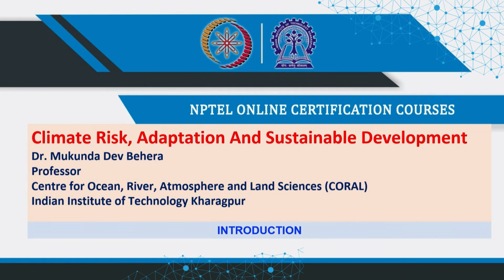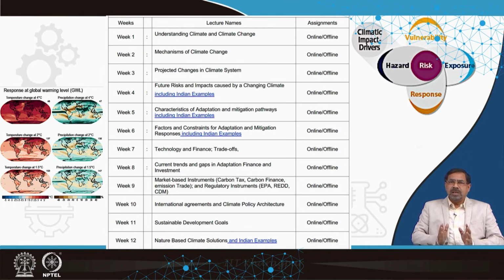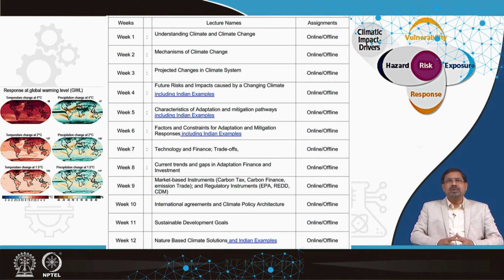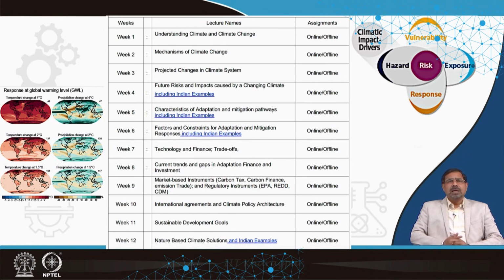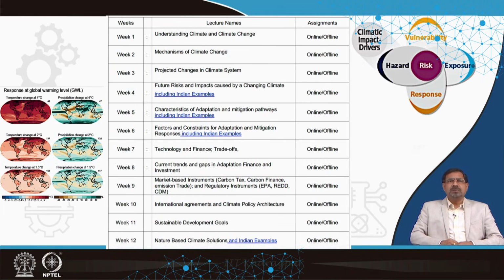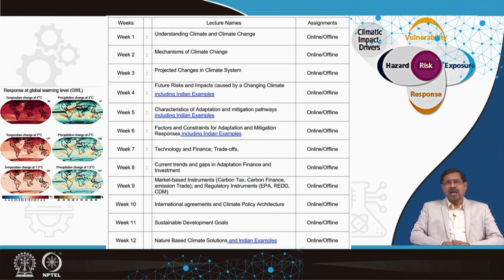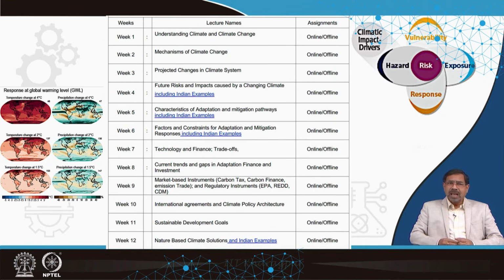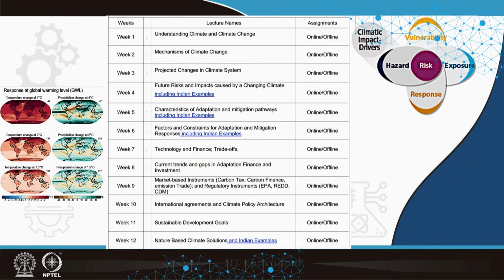Introduction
ABOUT THE COURSE:

The IPCC Sixth Assessment Report defines Climate Risk has the potential for negative consequences for society or ecosystems. However, there is still time for us to adapt to it and mitigate its effects. This course offers a comprehensive overview on the scientific background and current technologies including the (i) Key Drivers of Future Climate and the basis on which Projections are made, (ii) Future Pathways for Adaptation, Mitigation and Sustainable Development, (iii) Factors and Constraints for Adaptation and Mitigation Responses, (iv) Current trends and gaps in Adaptation Finance and Investment, and (v) Climate change policy and treaties.

INTENDED AUDIENCE: Academics and Industry

INDUSTRY SUPPORT: All Industries releasing GHGs such as Cement, Thermal Power, Mining etc

Course layout
Week 1:  Understanding Climate and Climate Change

Week 2: Mechanisms of Climate Change

Week 3: Projected Changes in Climate System

Week 4: Future Risks and Impacts caused by a Changing Climate including Indian Examples

Week 5: Characteristics of Adaptation and mitigation pathways including Indian Examples

Week 6: Factors and Constraints for Adaptation and Mitigation Responses including Indian Examples

Week 7: Technology and Finance; Trade-offs,

Week 8: Current trends and gaps in Adaptation Finance and Investment

Week 9: Market-based Instruments (Carbon Tax, Carbon Finance, emission Trade); and Regulatory Instruments (EPA, REDD, CDM)

Week 10: International agreements and Climate Policy Architecture

Week 11: Sustainable Development Goals

Week 12: Nature Based Climate Solutions and Indian Examples
1. Climate Change 2022: Impacts, Adaptation and Vulnerability, IPCC VIth AR WG-II.
2. Adaptation and Mitigation Strategies for Climate Change Paperback –Akimasa Sumi, Kensuke Fukushi and Ai Hiramatsu – Springer
3. Handbook of Climate Change Mitigation and Adaptation - Wei-Yin Chen, Toshio Suzuki, and Maximilian Lackne